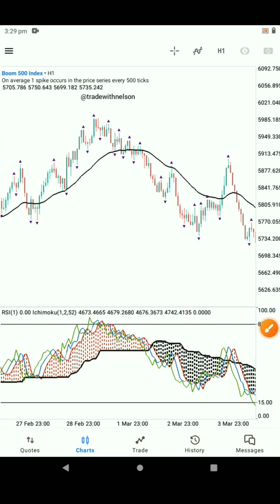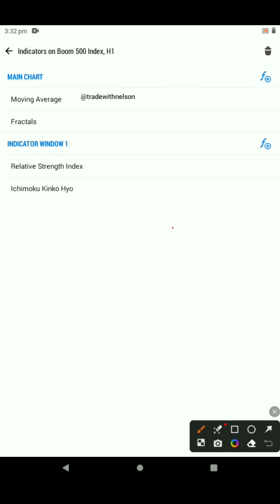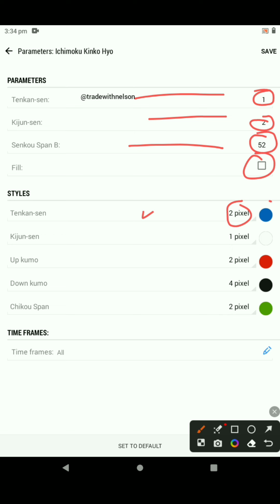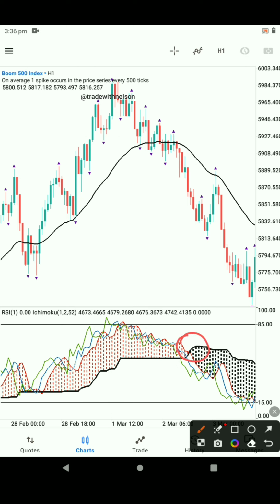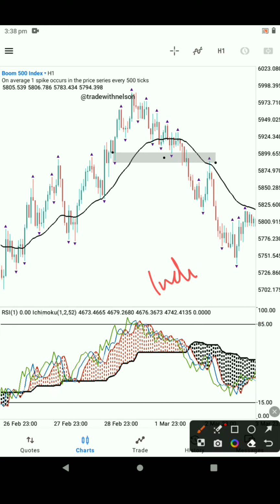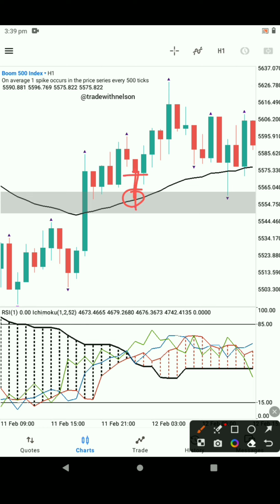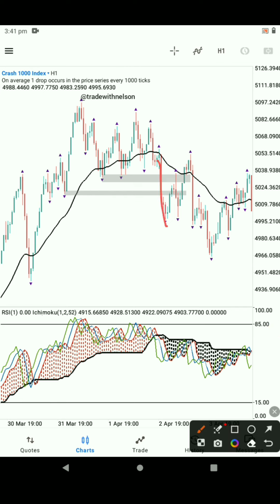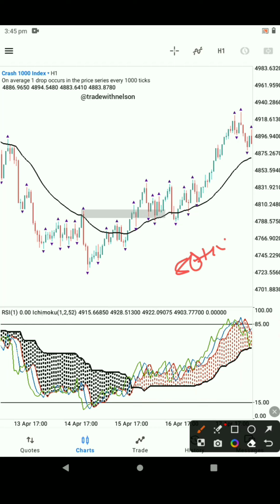THIS Won't Stop... Profitable Strategy to Grow $5 to $100 No Loss 99% Winrate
You will see This Again TOMORROW... Higher Timeframe Profitable Strategy to Grow $5 Account zero% Loss